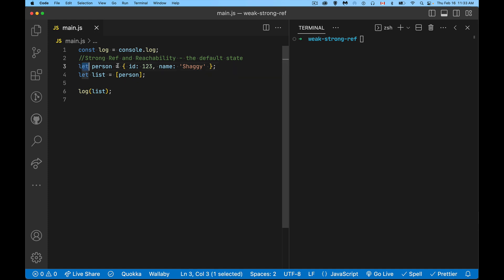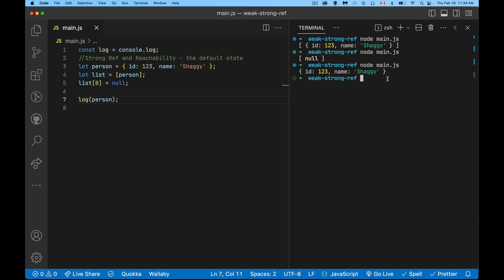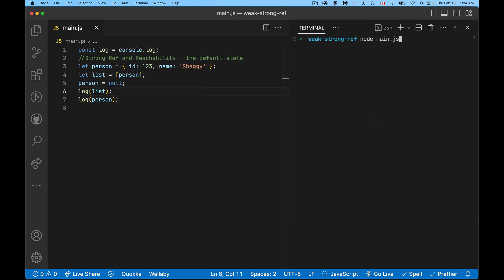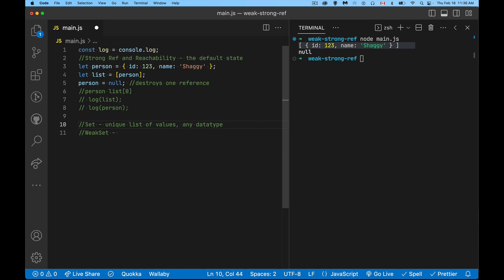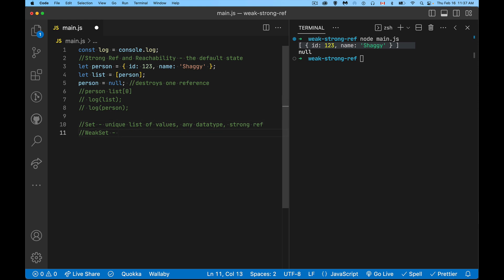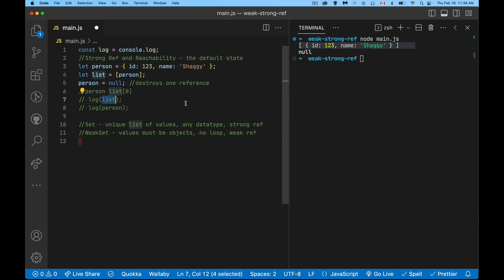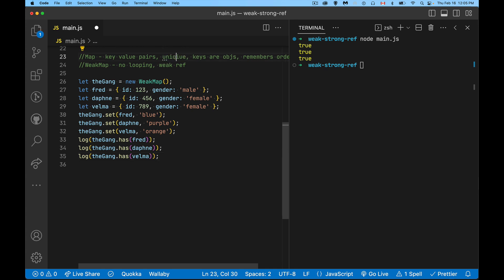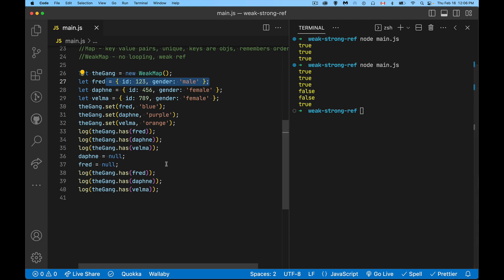Weak References, Reachability, WeakSets, and WeakMaps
This tutorial explains the concepts of Strong Reference versus Weak Reference plus Reachability in JavaScript. This is followed by a discussion and examples of WeakSet and WeakMap.

0:00 Strong Ref & Reachability
3:50 WeakSets
9:20 WeakMaps